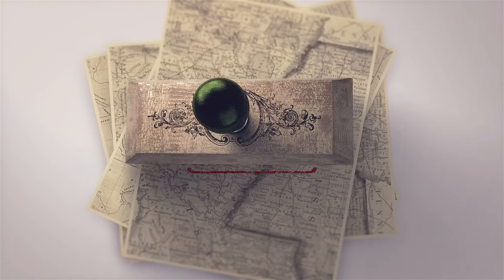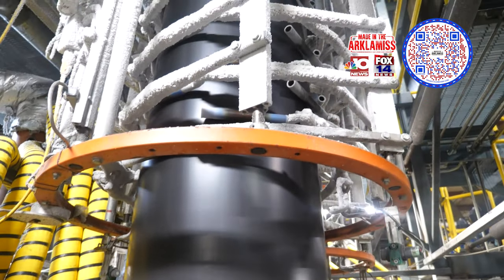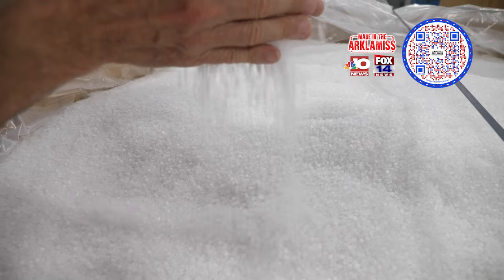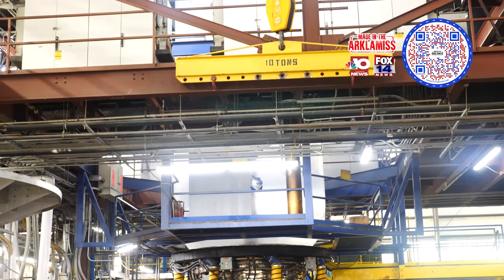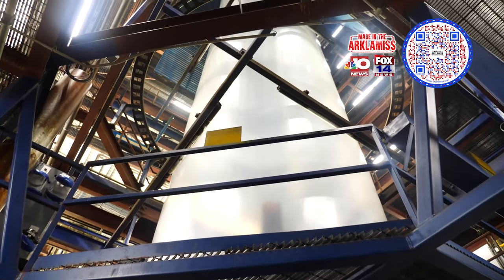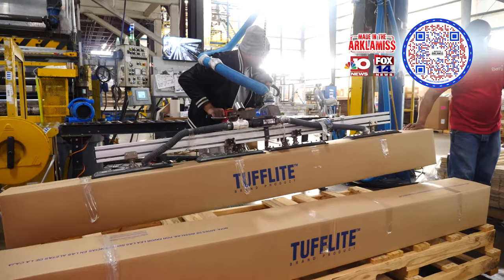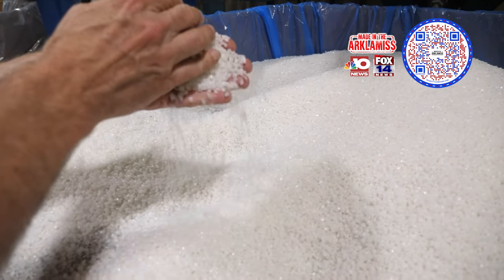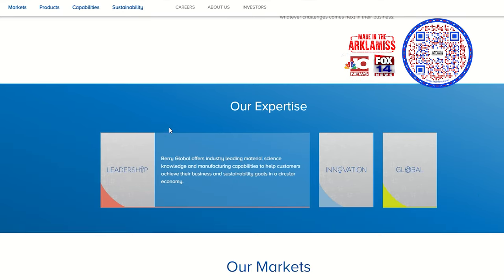Made In The Arklamiss - Berry Global